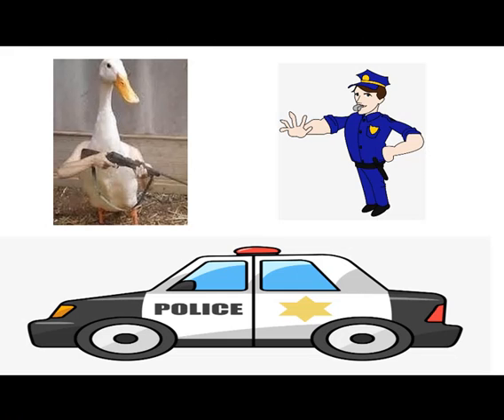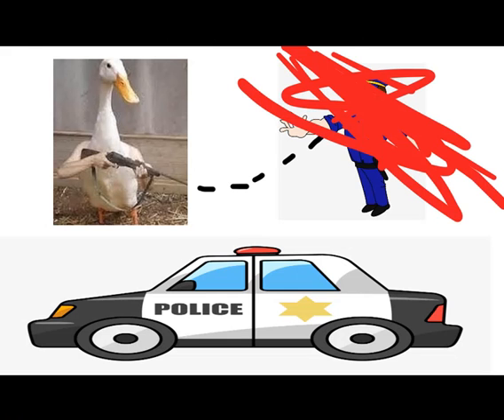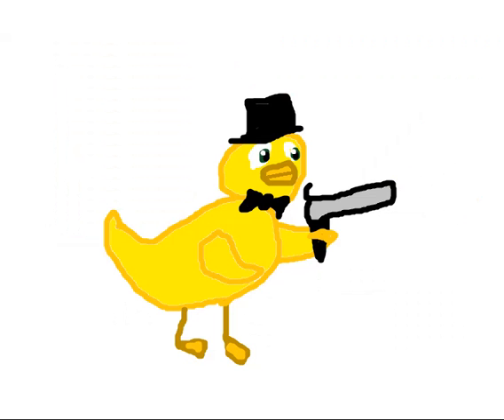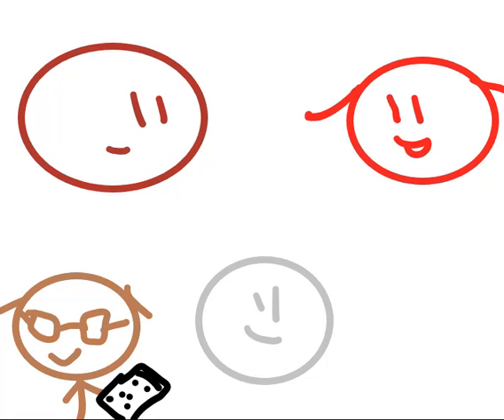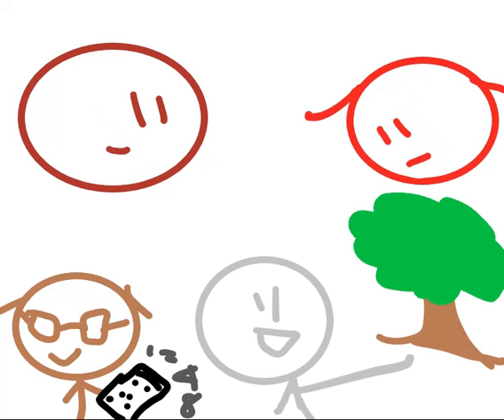Cookie's Life is a Movie Season 7 | MsCookiecola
Hey, Cookies! Enjoy the video, but don't spill your milk while watching!
~MsCookiecola